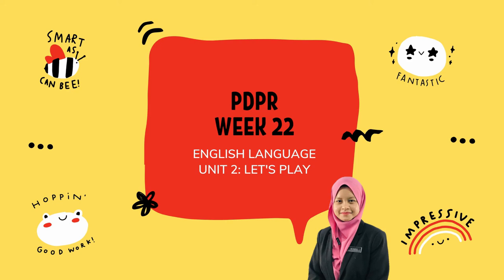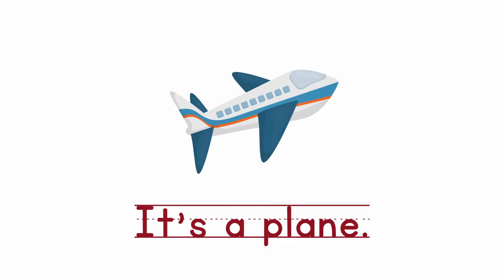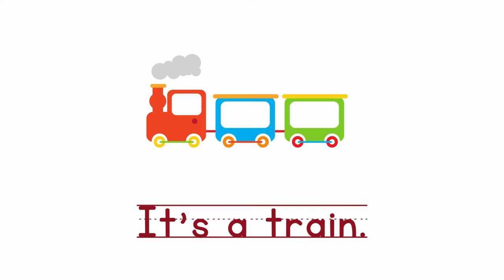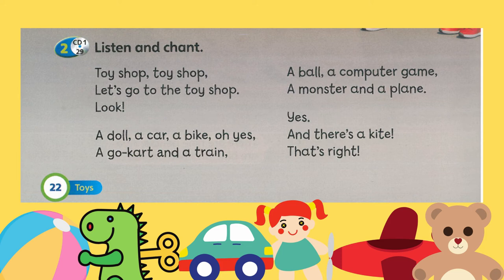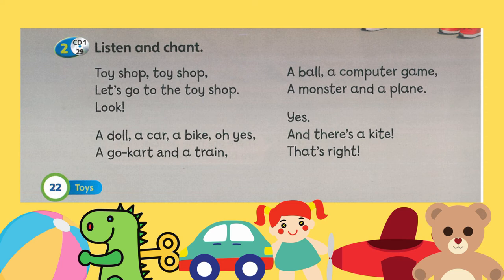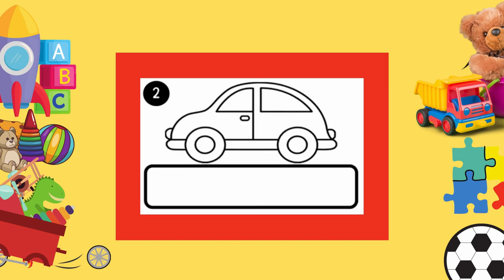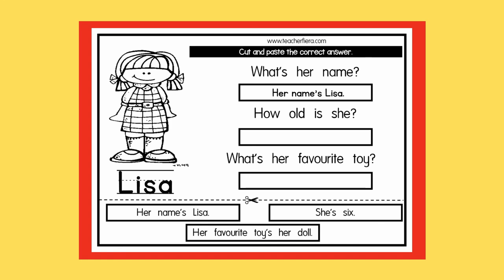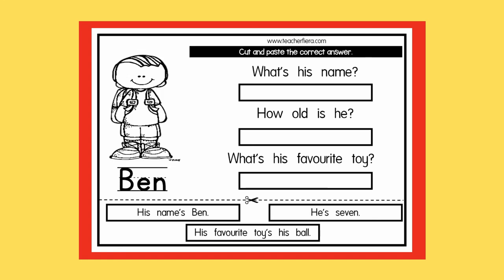YEAR 1: LET'S PLAY (REVISION 1)